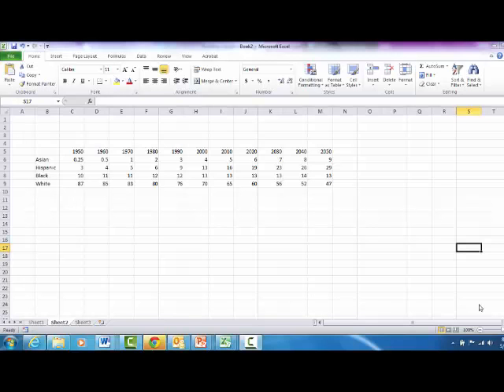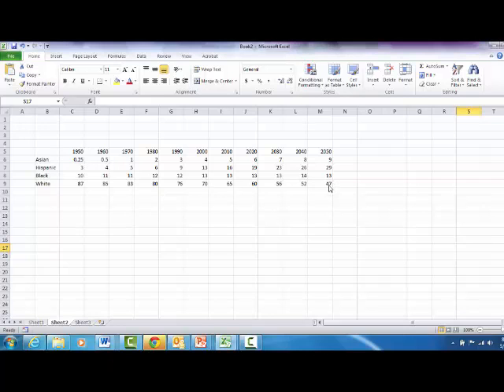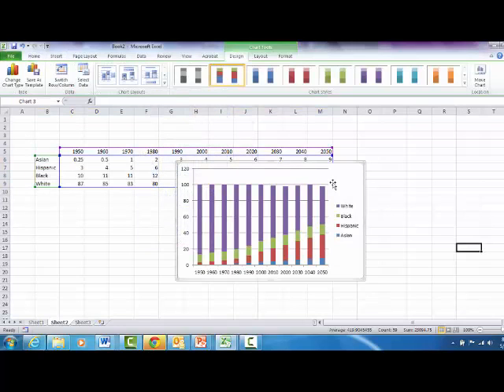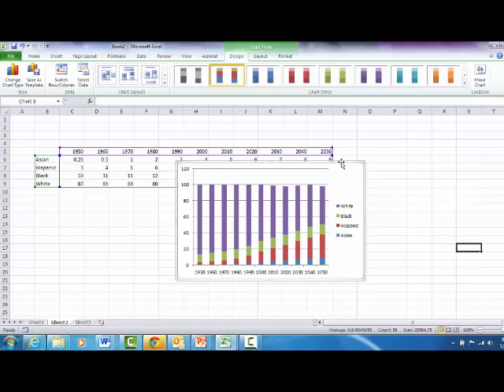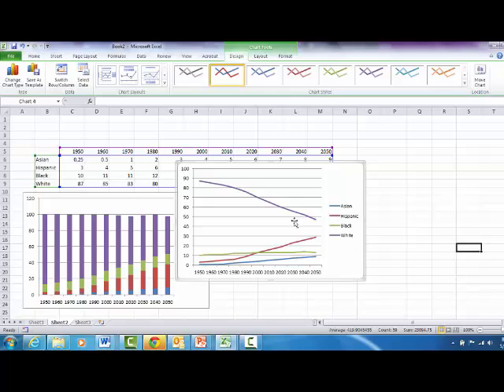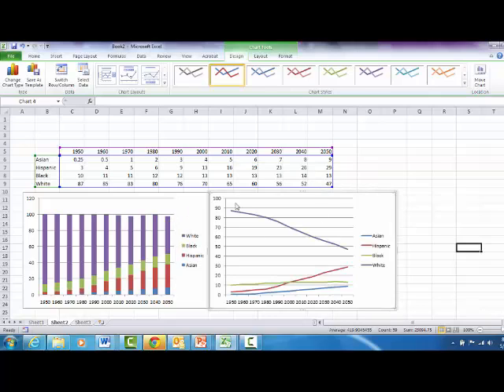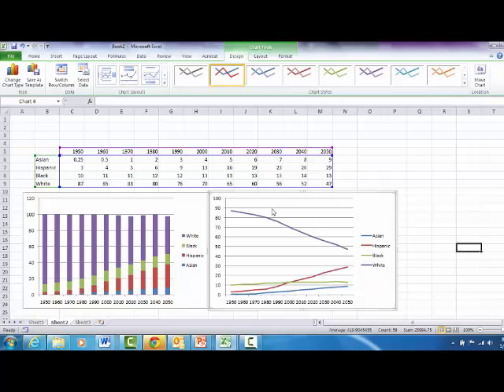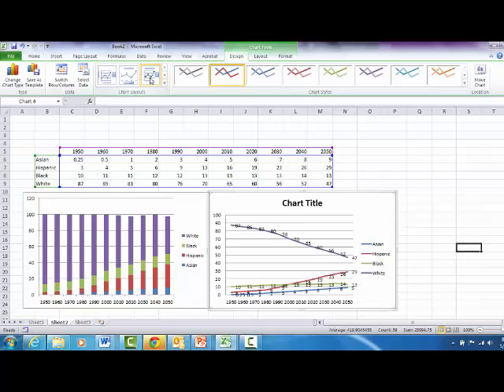Building a Graph of Change Over Time